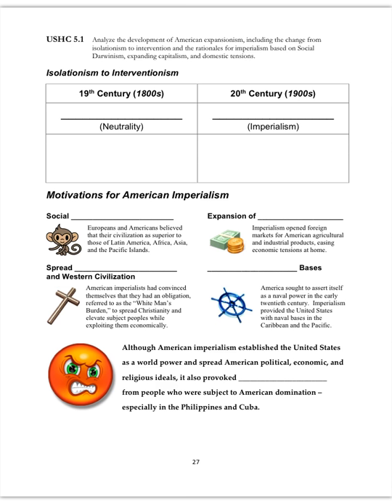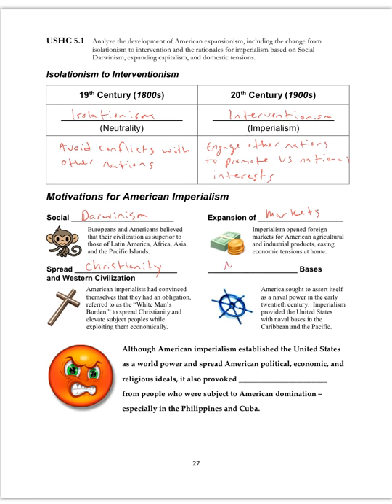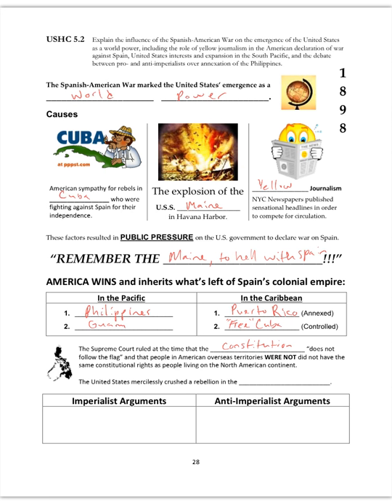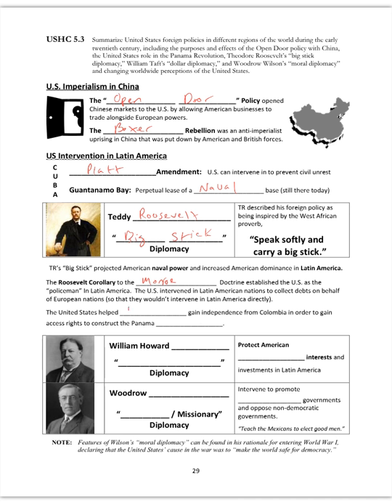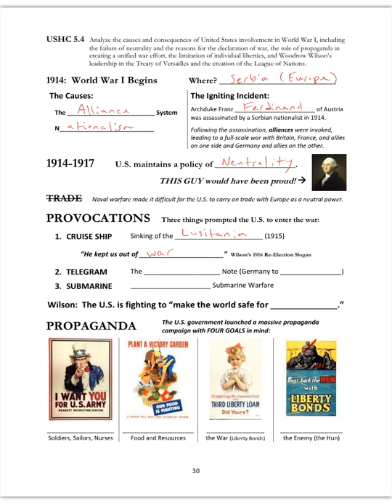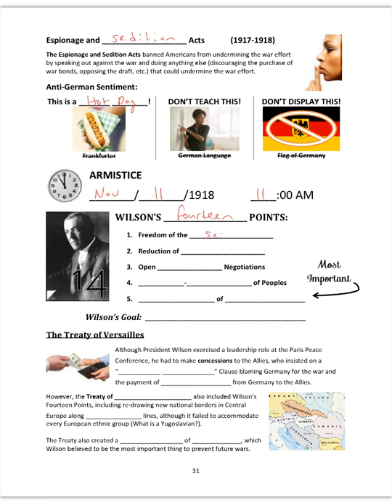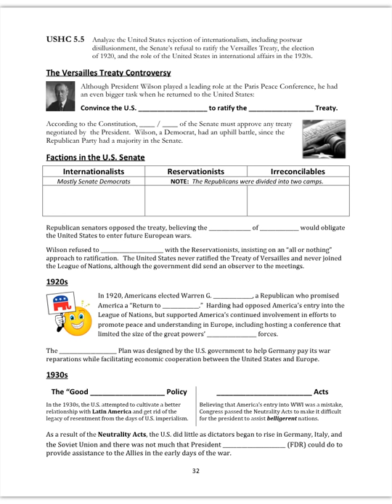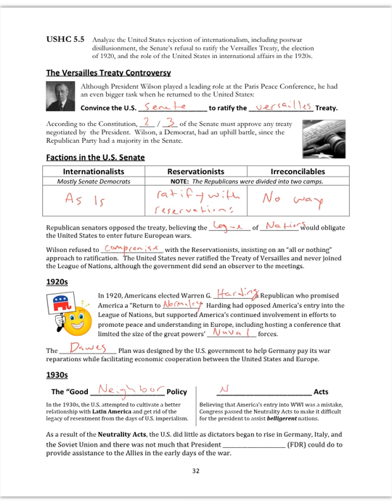Standard 5 Review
An overview of Standard 4 of the South Carolina US History and Constitution EOC using Tom Richey's review guide.